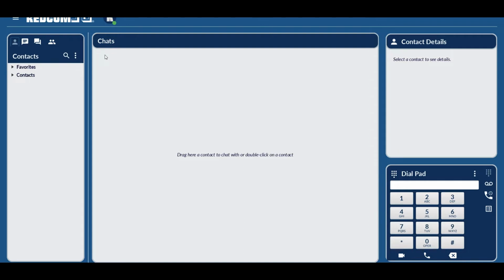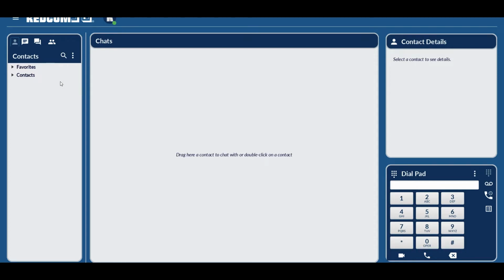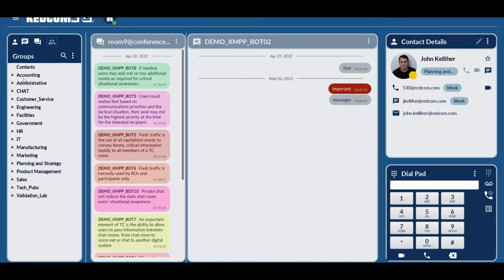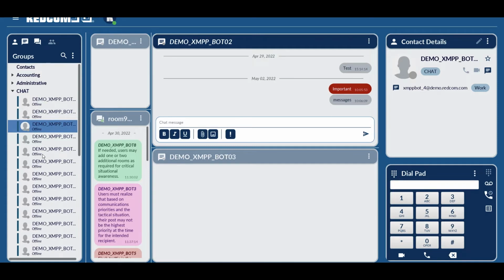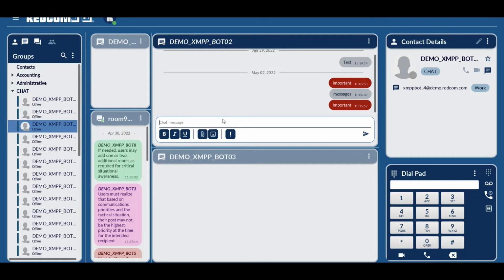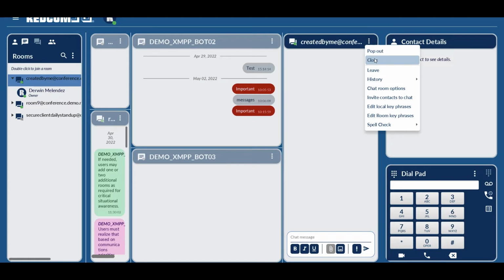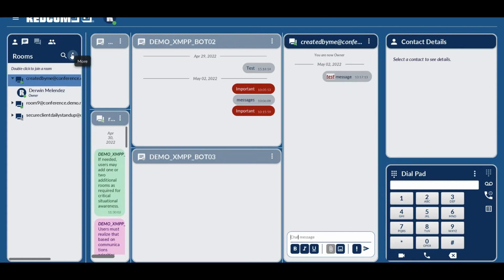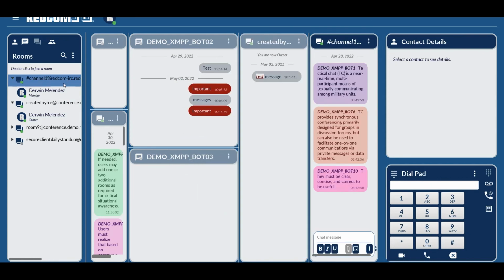Tactical Chat Enhancements | REDCOM Secure Client for Windows version 5.2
In this video, Solutions Architect Derwin Melendez-Diaz walks us through the enhancements to tactical chat in REDCOm Secure Client for Windows version 5.2.